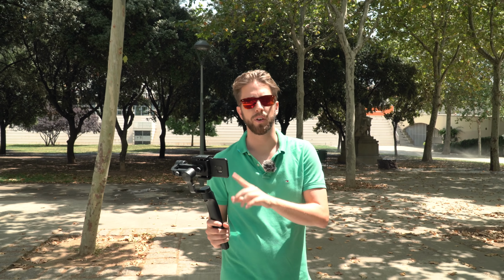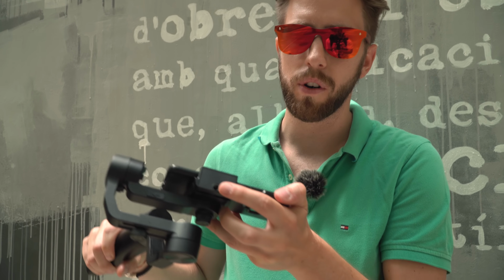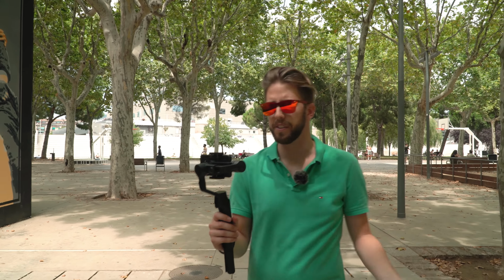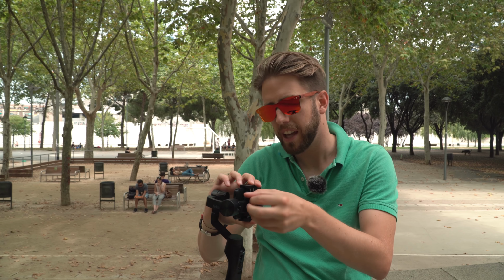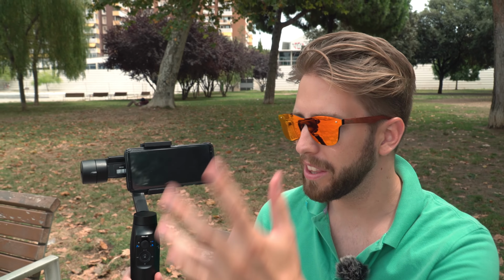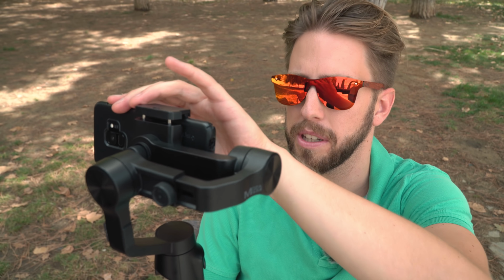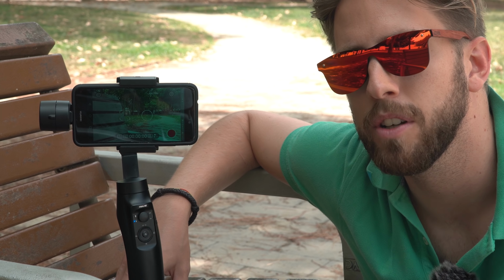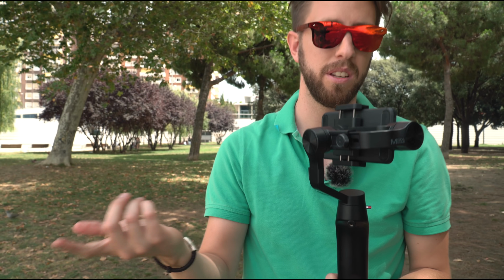Moza Mini-Mi GIMBAL REVIEW LOVE IT OR HATE IT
Love it or hate it!! This is the new Moza Mini-Mi gimbal. We have review it and we are gonna show our thoughts.

Music by DJ QUADS - Downtown Funk, DJ QUADS- The MasUp, Hans Zimmer Inception FL Studio